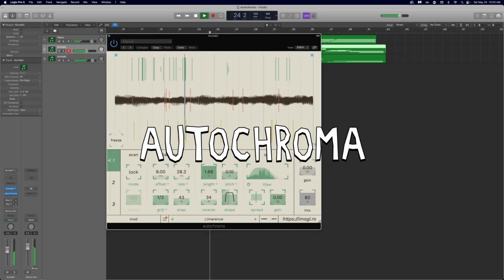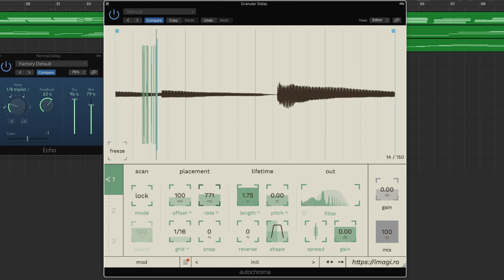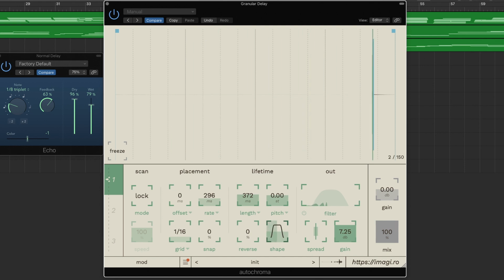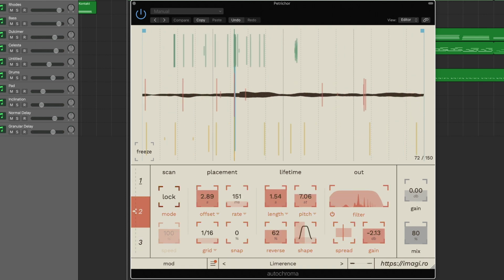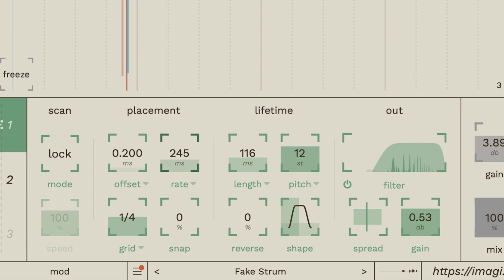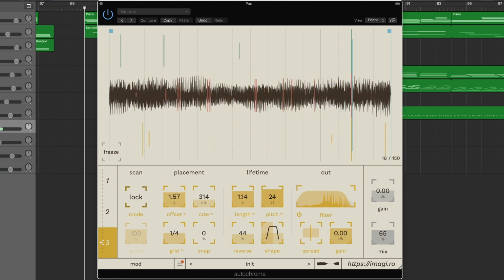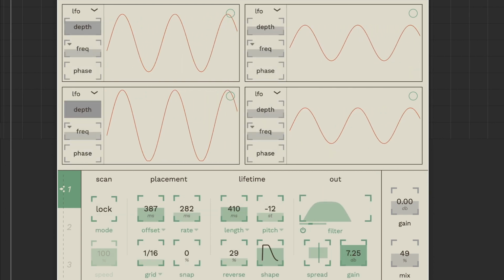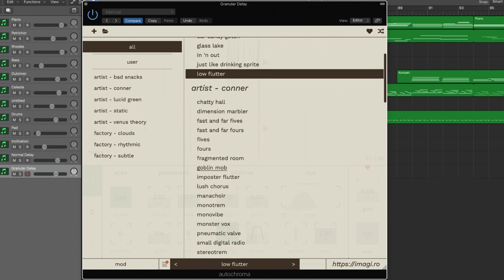This Granular Delay is Dripping with Goodness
Autochroma is a granular delay with many features and a trippy sound, and it's quickly becoming one of my favorite things to use once in a while (kind of like a secret weapon). Using it to add textures or layers to your sound in creative ways are this plugin's forte.

00:00 - Intro
00:50 - The Difference between Delays
06:35 - Track Breakdown
13:40 - Final Song
16:36 - Outro